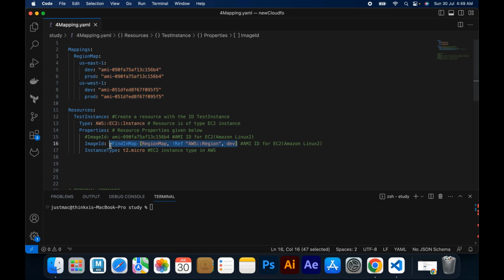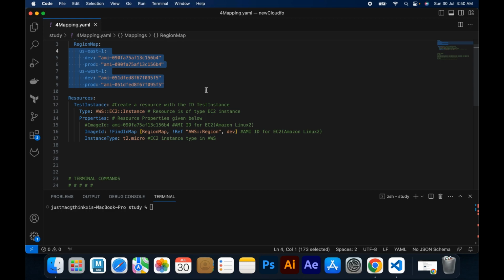AWS CloudFormation #7 - Mappings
CloudFormation #7 Mappings

Welcome to the seventh installment of our AWS CloudFormation tutorial series! In this video, we dive into the powerful concept of Mappings within AWS CloudFormation. Mappings allow you to define a set of static values that can be looked up by referencing keys. This can greatly enhance your infrastructure-as-code setup by enabling dynamic parameterization.

Introduction to Mappings: Understand what mappings are and how they can streamline your CloudFormation templates.
Mapping Structure: Learn the syntax and structure of mappings, including keys, values, and how to organize them efficiently.
Use Cases: Explore practical scenarios where mappings prove invaluable, such as handling AMI IDs based on regions or environments.
Integration with Parameters: Discover how to combine mappings with parameters to create flexible and adaptable templates.
Best Practices: Get insights into industry best practices for maintaining clean and maintainable mappings as your infrastructure evolves.
Whether you're a beginner aiming to grasp the basics or an experienced CloudFormation user looking to level up your skills, this tutorial is tailored for you. Join us in simplifying infrastructure deployment and management using AWS CloudFormation's Mappings.